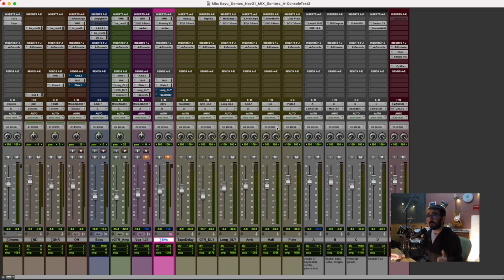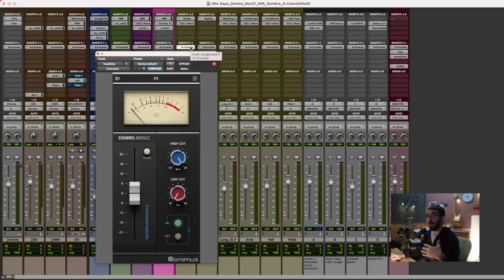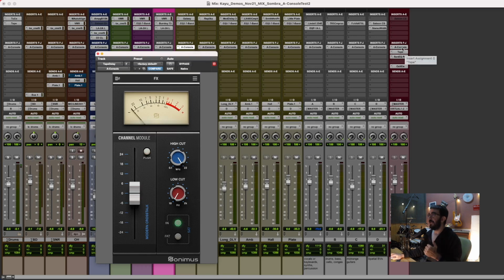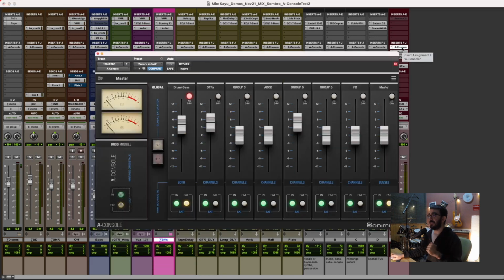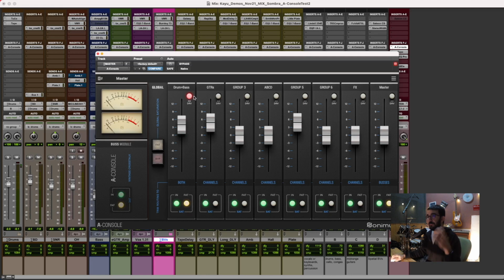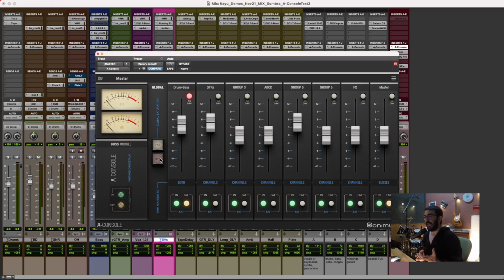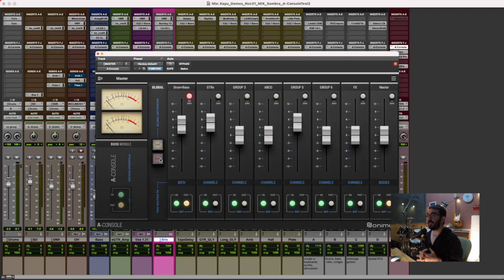Sonimus A-Console - Console Emulation Workflow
In this video I take a quick look into the new A-Console plug-in from Sonimus and describe a way to integrate it into your existing mixing session.